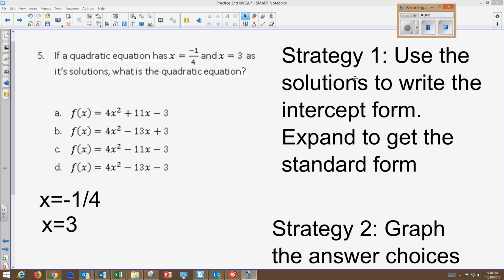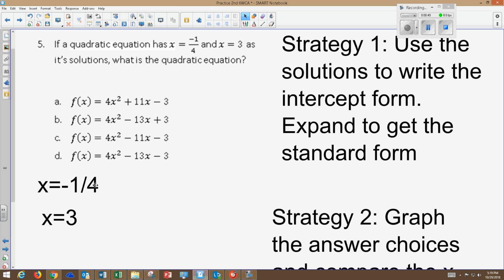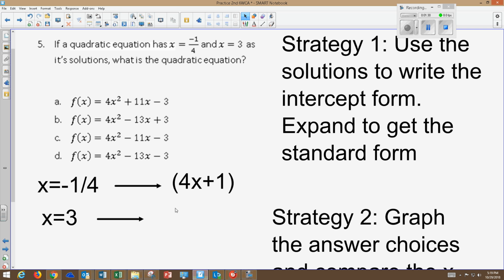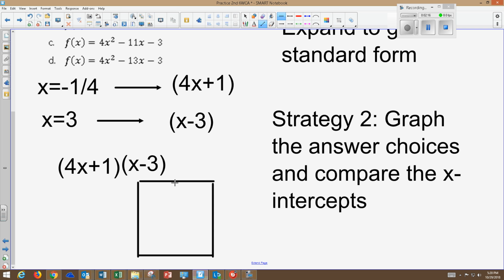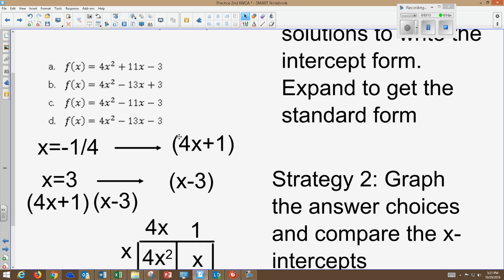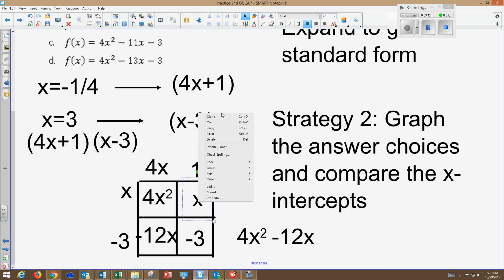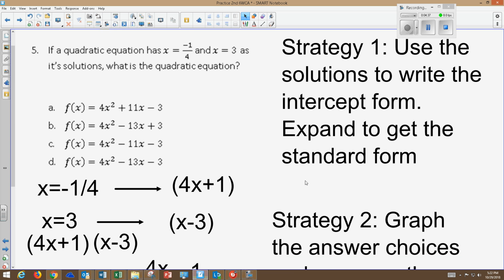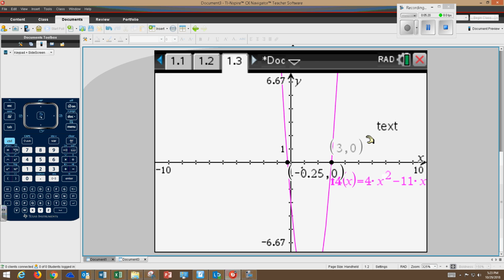Graphing and box method #5